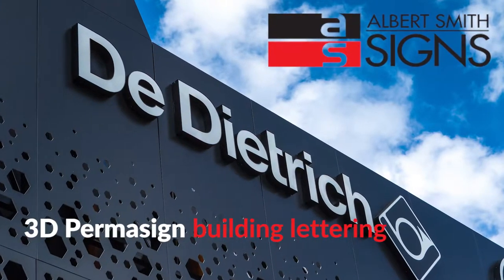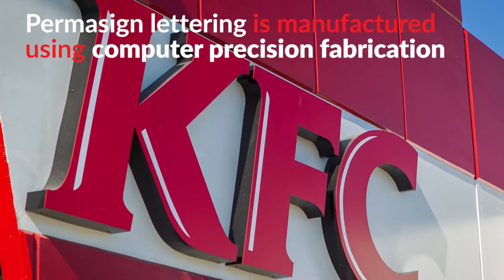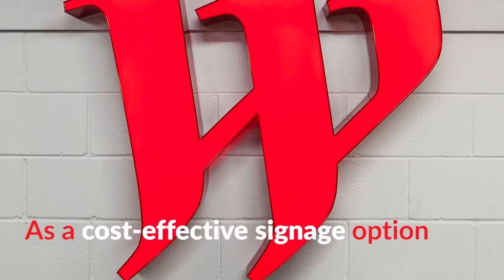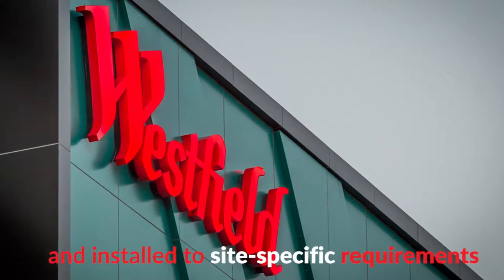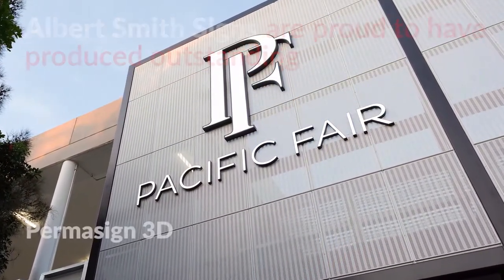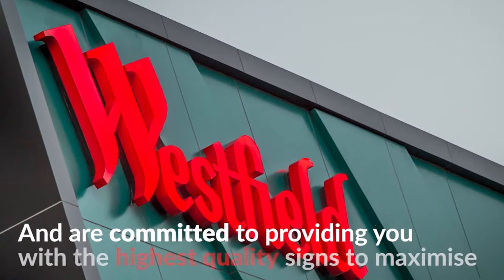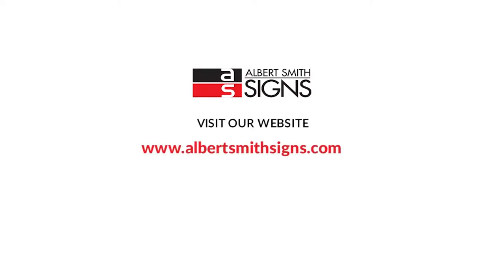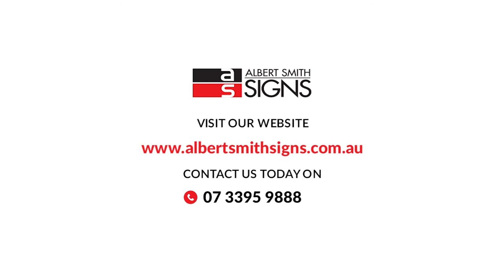Permasign Building Signage